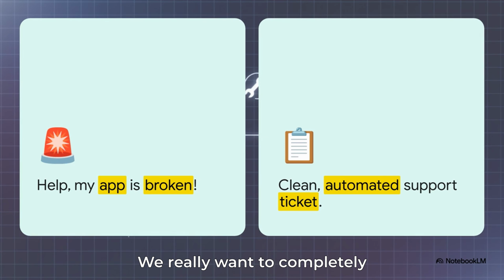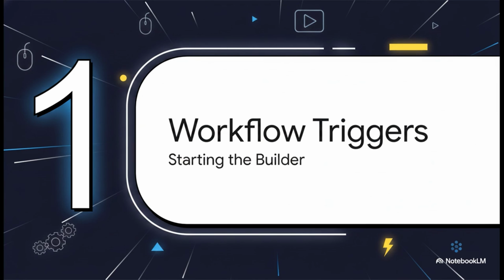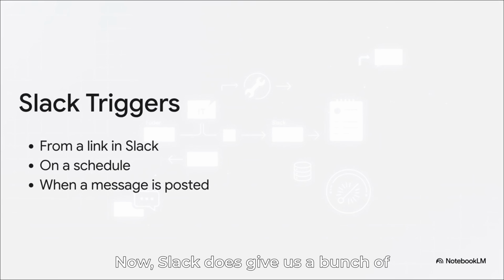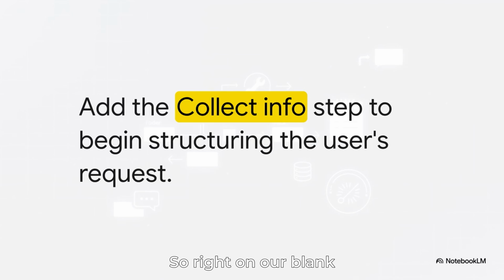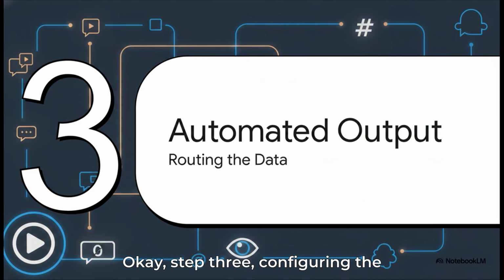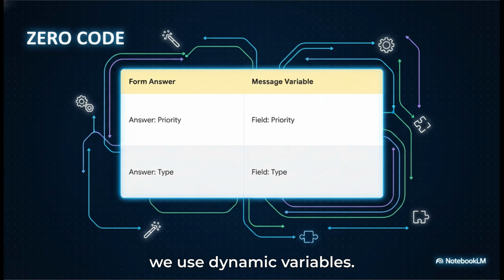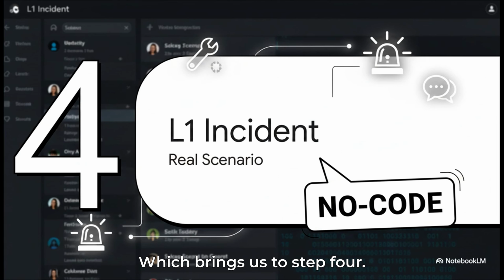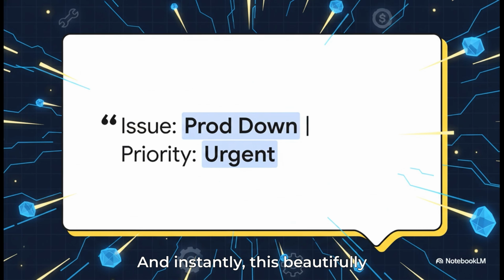Slack Workflows for IT Support Automate Ticket Creation Without Writing a Single Line of Code